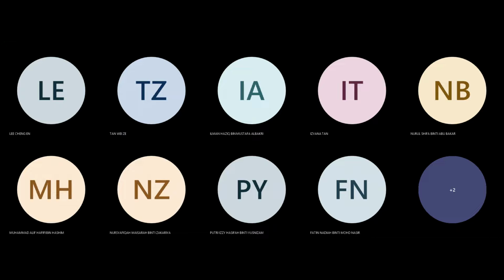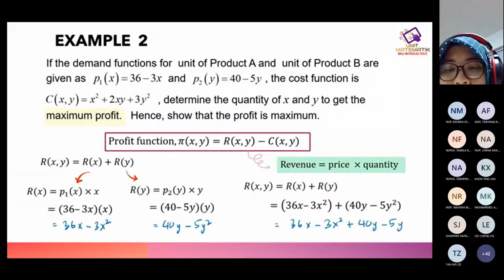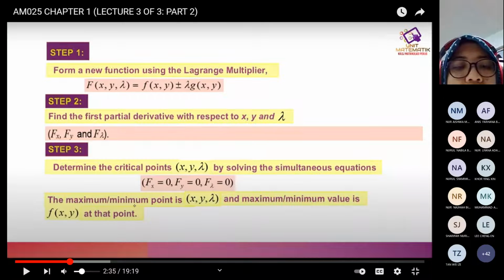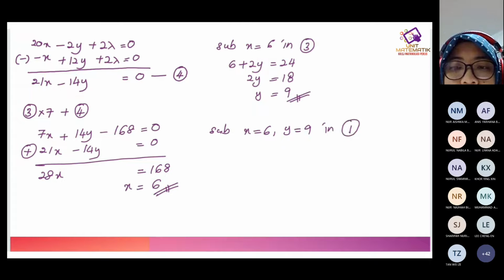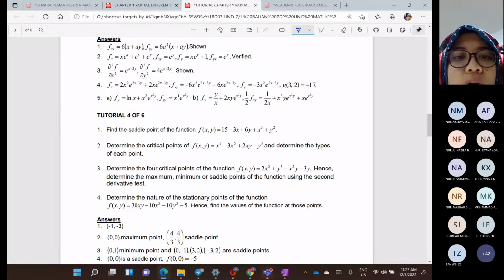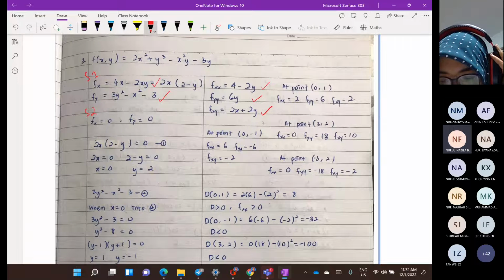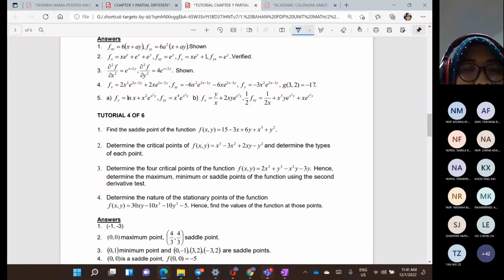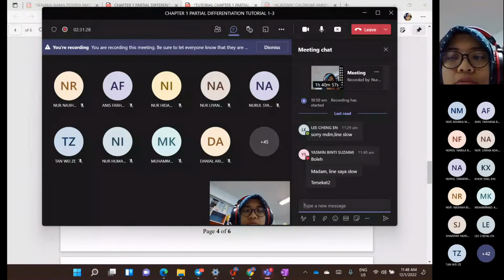CHAPTER 1 PARTIAL DIFFERENTIATION TUTORIAL 1-3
CHAPTER 1 PARTIAL DIFFERENTIATION